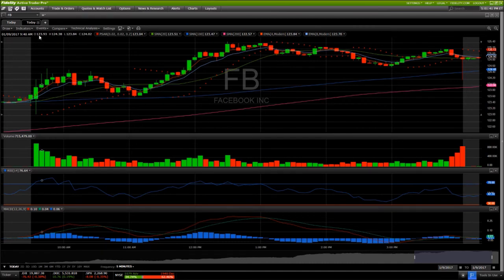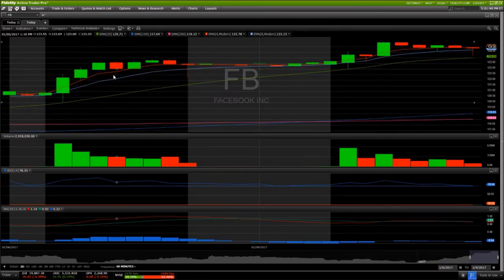FB Technical Analysis Chart 1/9/2017 by ChartGuys.com